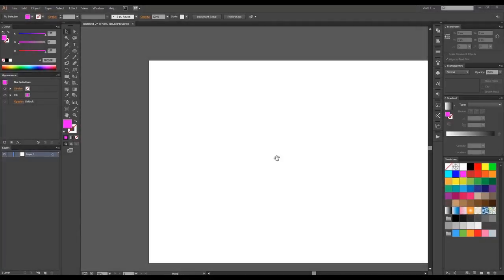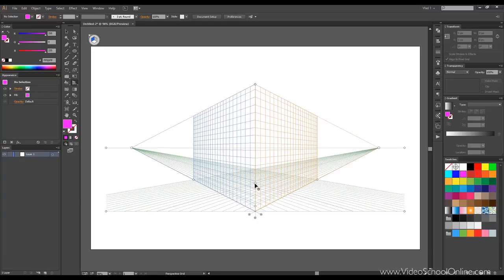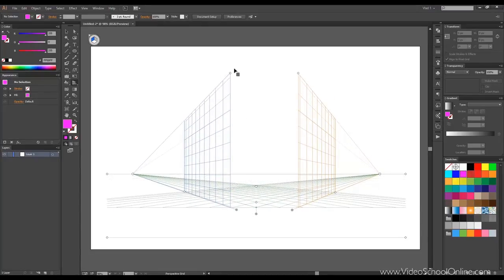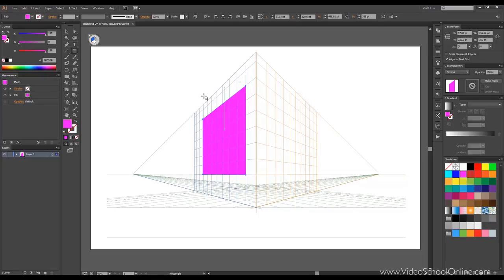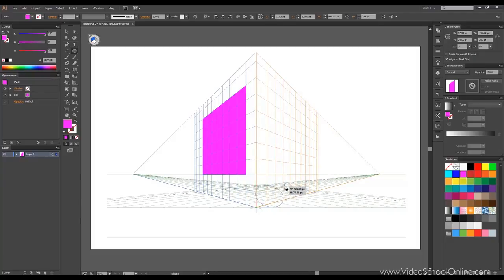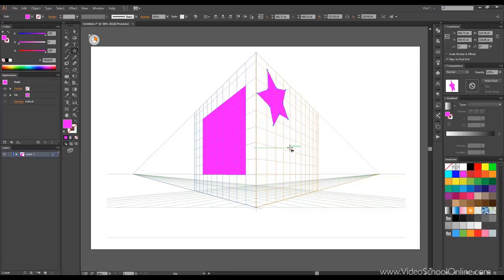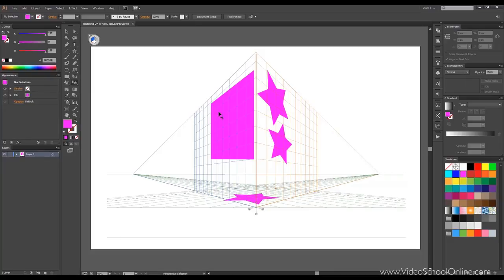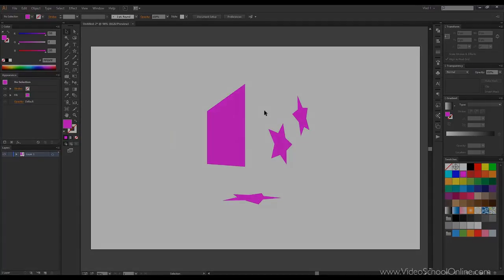Adobe Illustrator CC Tutorial - Part 16: Perspective Grid Tool